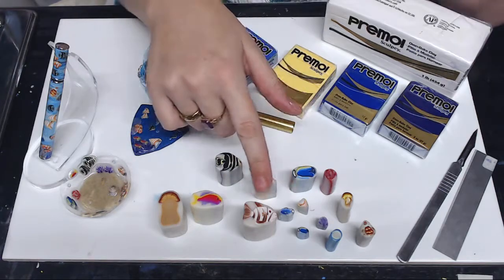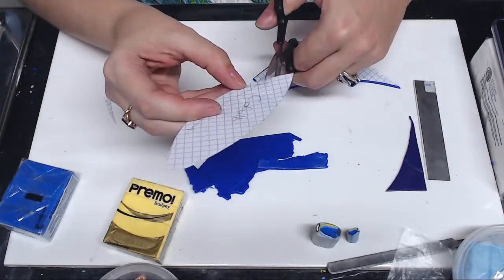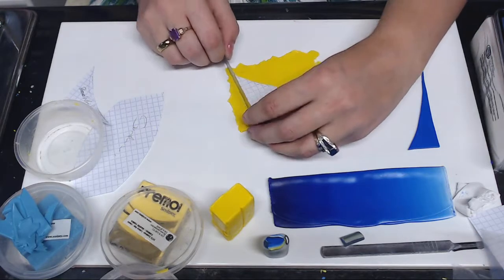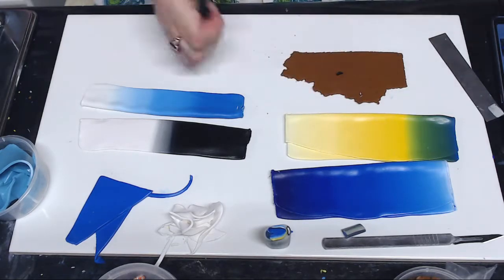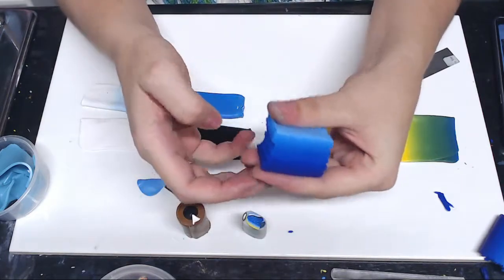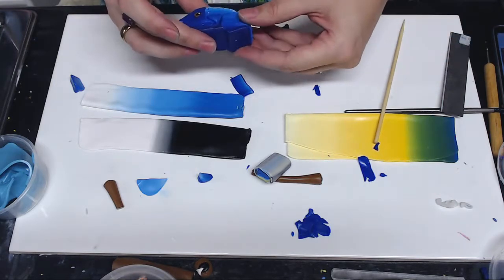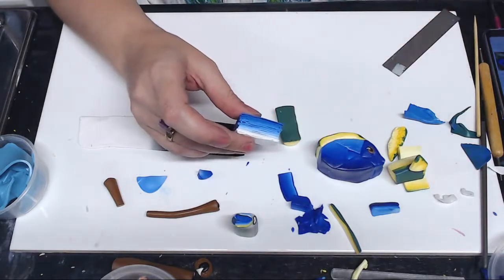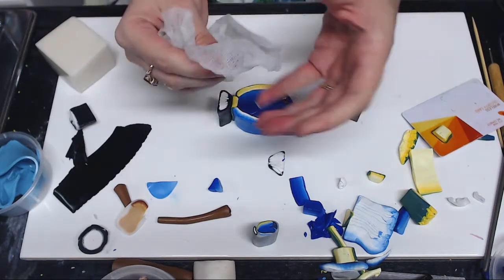Day 10 Fishy Cane Premo Clay Used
As promised, this is the series of videos I did during the 2 Week Challenge that  I hosted during Jan 2019.

Day 10 Fishy canes
In this one I construct, from start to finish a fish themed cane in the likeness of a blue tang (dory) fish.

I only use Premo clay and I'm always willing to answer any questions...